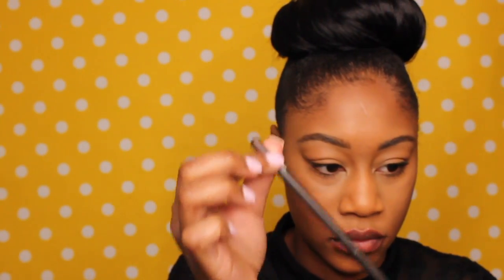Spring Lippies: Spring Lip Looks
Spring is here, and its time to add to your lipstick collection! Here are a few of my faves i hope you golden gals & guys enjoy! Be a cutie with a lippie!

-Wet and Wild Color Icon Kohl Liner (cannot find the link)
A better liner is Mac Nightmoth Lip Liner

-Dollhouse Cosmetics
NO LONGER AVAILABLE
A DUPE WOULD BE:
Smashbox Always on Matte Liquid Lipstick (Pastel Purple)